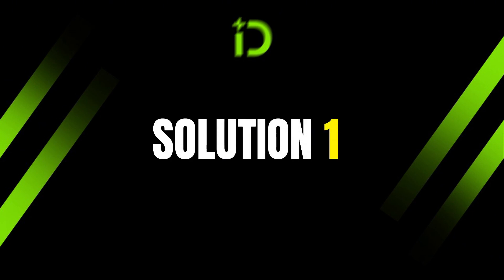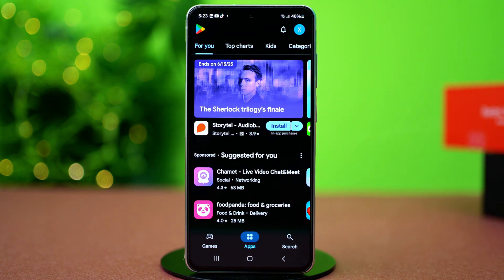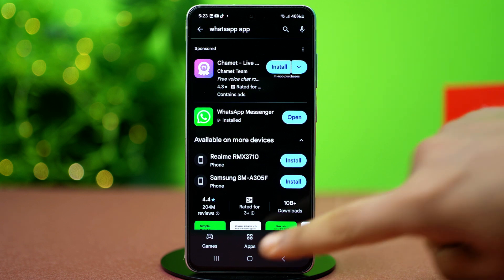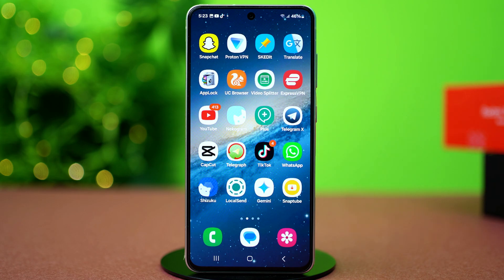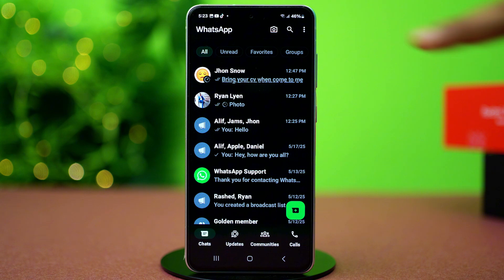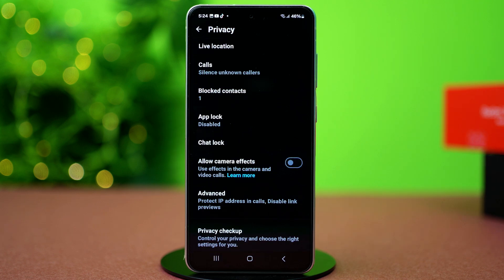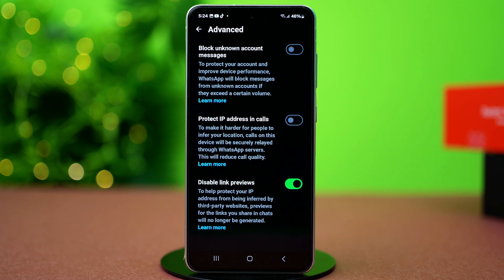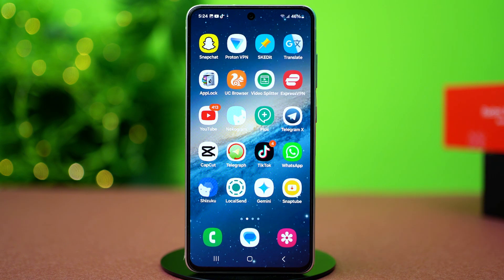Fix YouTube Link Not Showing Thumbnail On WhatsApp | Restore YouTube Thumbnails on WhatsApp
Is your YouTube thumbnail missing in WhatsApp? Well, don’t worry! In this video, I’ve shown how to fix YouTube thumbnail not showing on WhatsApp in a few simple steps. If WhatsApp is not showing link thumbnail, it might be due to cache issues or incorrect link formatting. By following the steps in this video, you’ll learn exactly how to show YouTube thumbnail on WhatsApp easily and correctly. So, if your YouTube link is not showing thumbnail on WhatsApp, this guide will help you solve it right away.

00:01- Video Intro
00:15- Solution 1: Update WhatsApp
00:29- Solution 2: Turn Off Disable Link Oreviews
01:04- Solution End